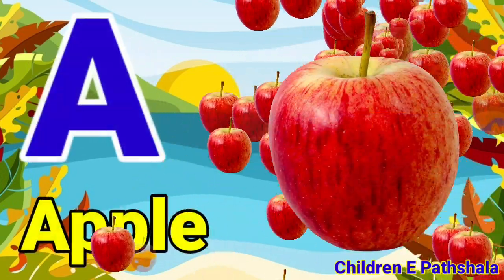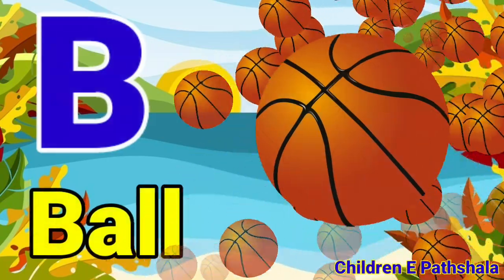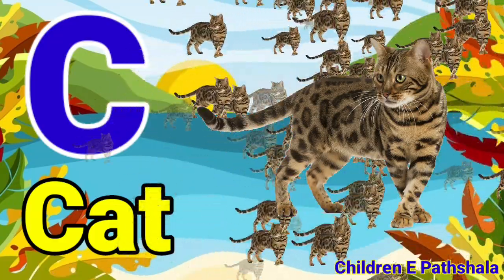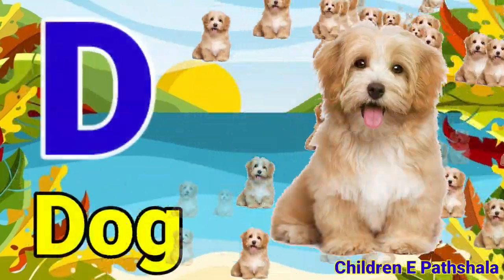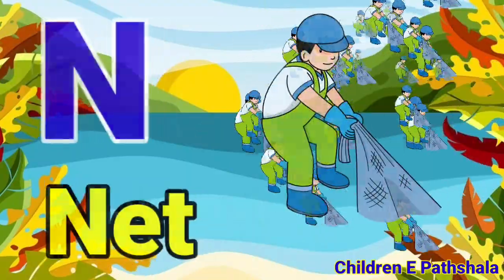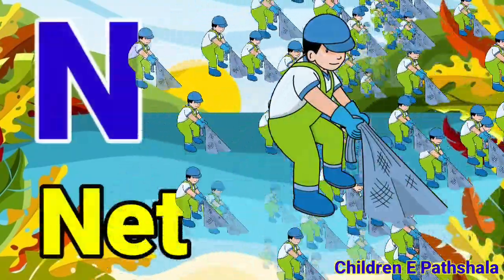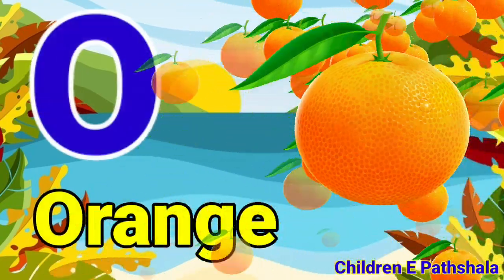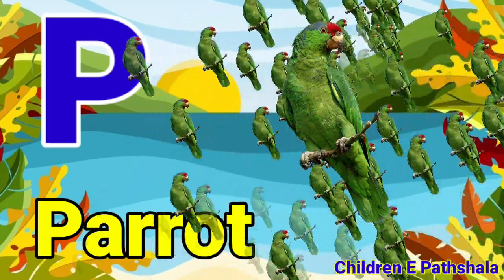A for apple b for ball,abcd,phonics song,अ से अनार आ से आम,क से कबूतर, अआइईउऊए,कखग, हिन्दीस्वर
@Naima study
@ChuChuTV Hindi
@Infobells - Hindi
@Chhotu TV